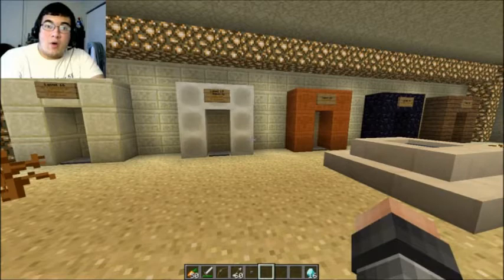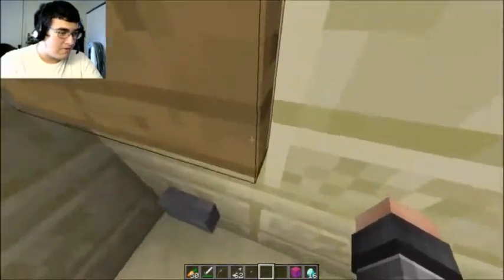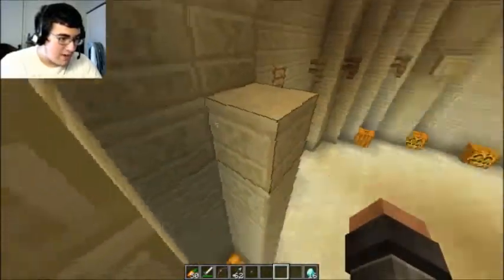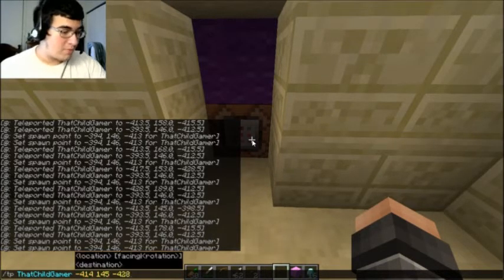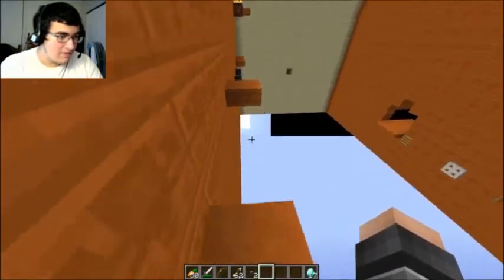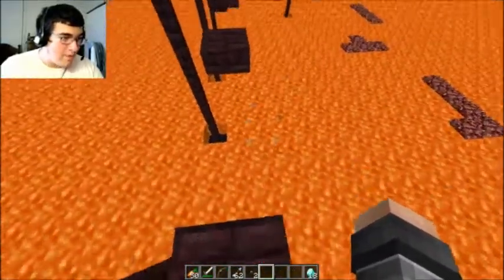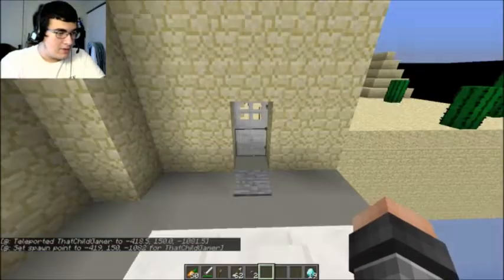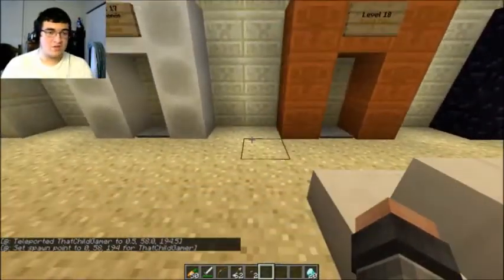Minecraft - 8 GEMS OF PARKOUR! | 25 Diamonds of Parkour #5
In this video of the 25 diamonds map, we manage to complete the second to last floor of levels. Along the way, we play a level that reminds us of the foundation on which this map was built.